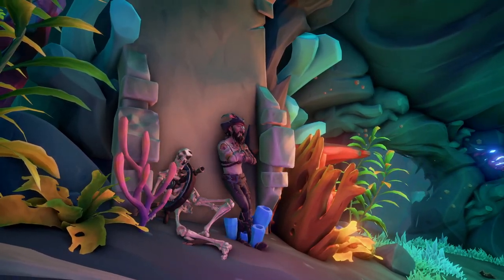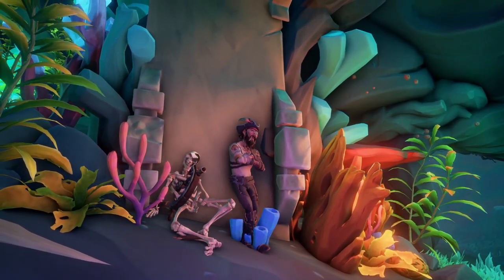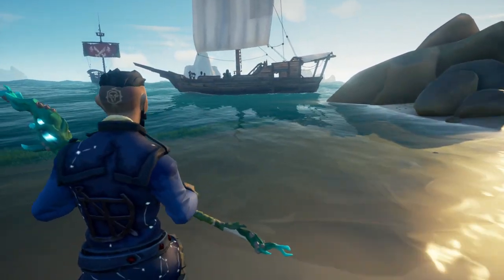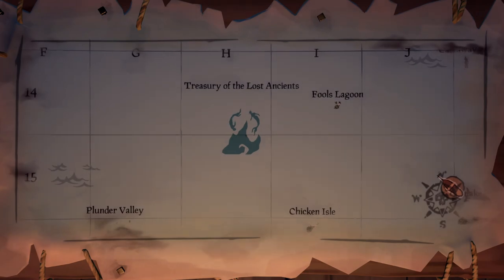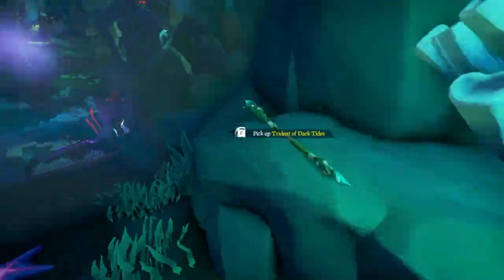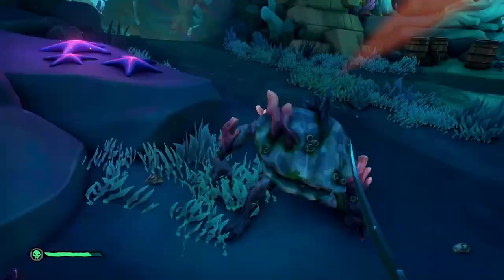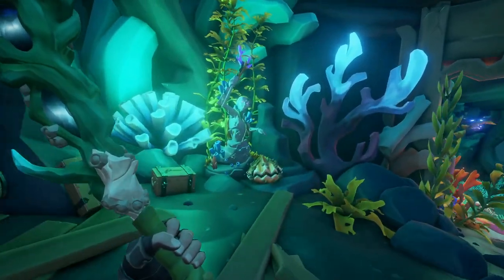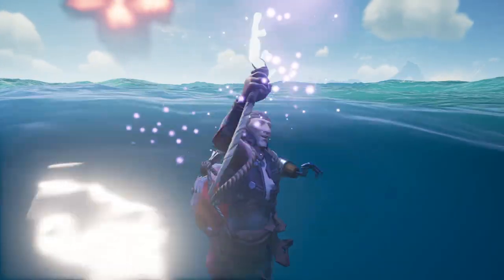How To Farm Tridents For Easy PvE - Sea of Thieves Tips & Tricks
In this Sea of Thieves Tips & Tricks video, HitboTC shows you how to easily farm tridents for easy PvE!

Trident Guide - Trident of Dark Tides Guide | Complete Guide | Damage, Where To Find, And More | Sea of Thieves

MONDAYS | 1pm
TUESDAYS | 8am
WEDNESDAYS | 8am
THURSDAYS | 8am
FRIDAY | 8am